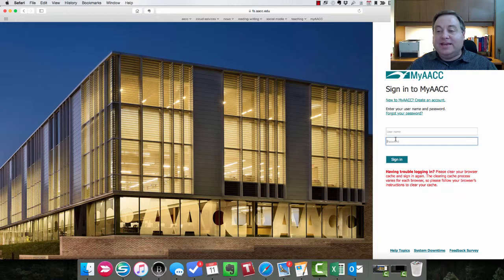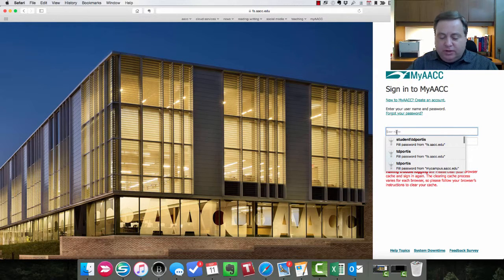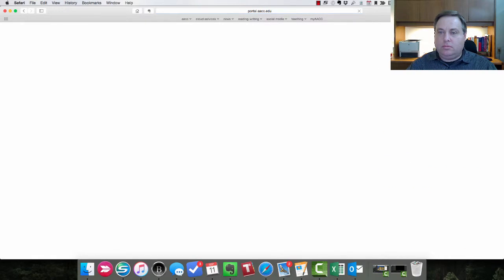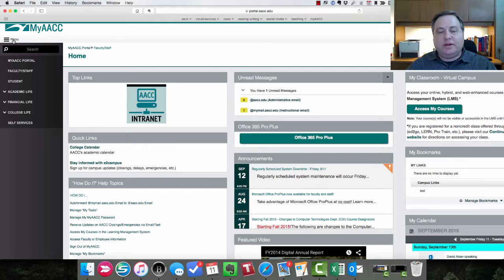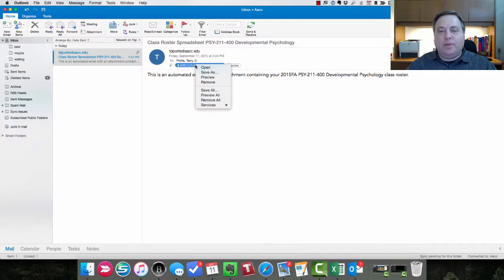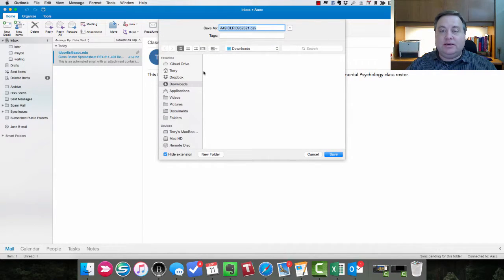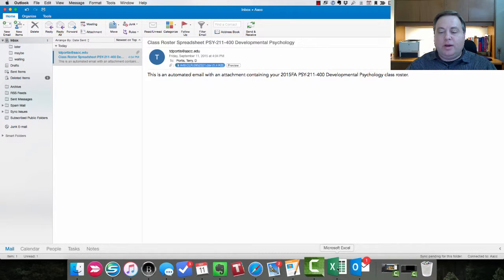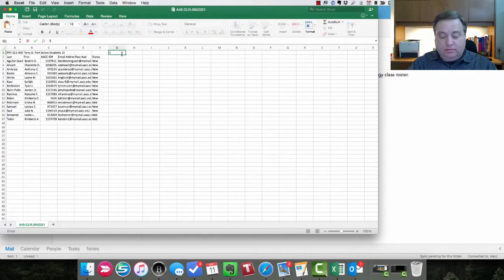Roster Download Instructions